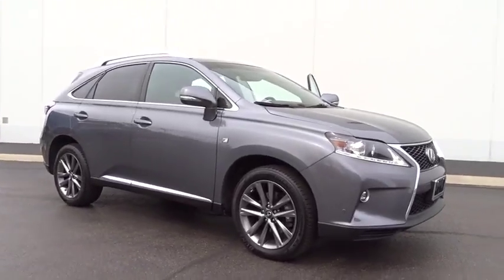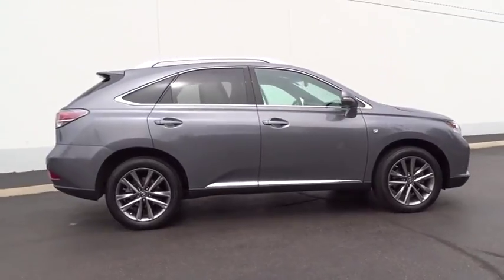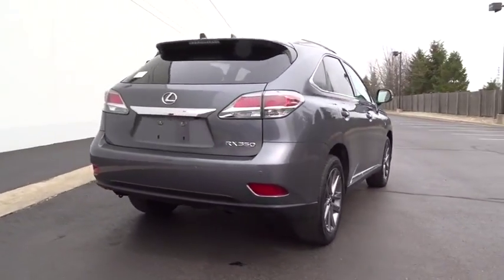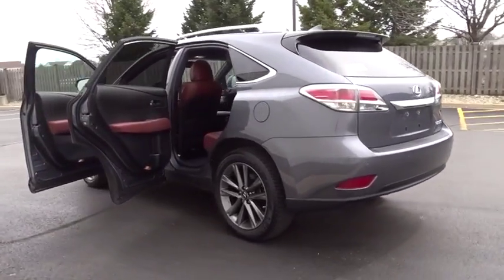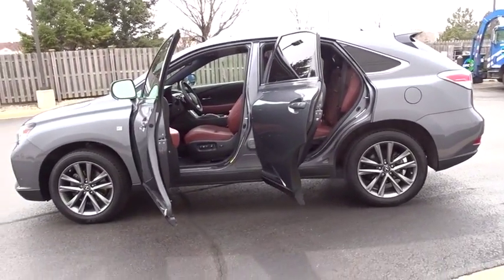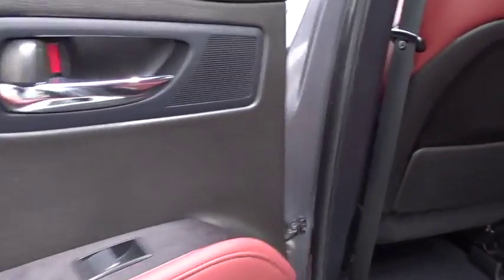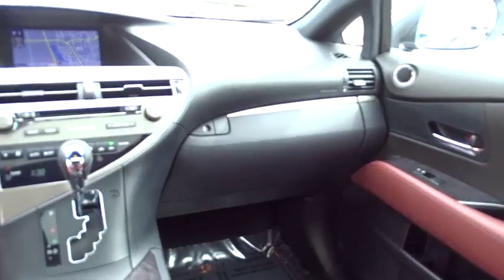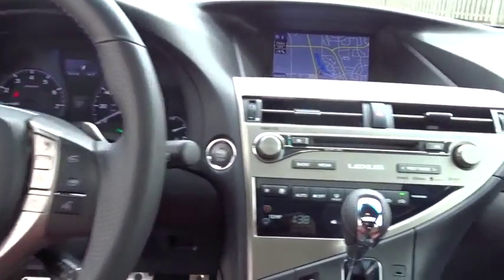2015 Lexus RX 350 Naperville, Aurora, Joliet, Downers Grove, Bolingbrook, IL L3838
Nebula Gray Pearl Used 2015 Lexus RX 350 available in Naperville, Illinois at Lexus of Naperville. Servicing the Aurora, Joliet, Downers Grove, Bolingbrook, IL area.
2015 Lexus RX 350 F Sport - Stock#: L3838 - VIN#: 2T2BK1BA9FC292823

** NAVIGATION / GPS**, ** POWER SUNROOF / MOONROOF**, ** LEATHER **, F Sport, AWD, F Sport Cabernet Leather, Blind Spot Monitor, Blind Spot Monitoring Lane Change Assist, Intuitive Parking Assist, Navigation System, Power-Folding Htd Electrochromic Outside Mirrors. 2015 Lexus RX 350 AWD New Price! CARFAX One-Owner. Odometer is 6484 miles below market average!Awards:* 2015 KBB.com 10 Best Luxury SUVs * 2015 KBB.com Best Resale Value Awards
Leather/Chrome Gear Shift Knob,Automatic Full-Time All-Wheel Drive,4-Wheel Disc Brakes w/4-Wheel ABS  Front Vented Discs  Brake Assist and Hill Hold Control,Low Tire Pressure Warning,Bluetooth Wireless Phone Connectivity